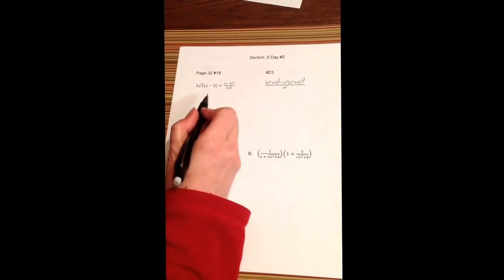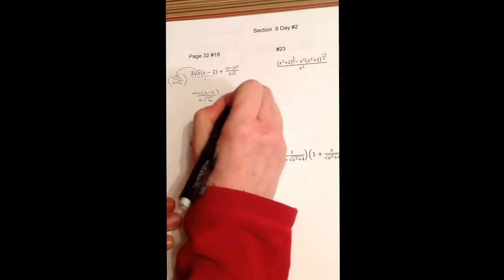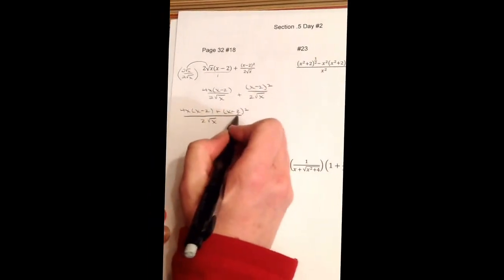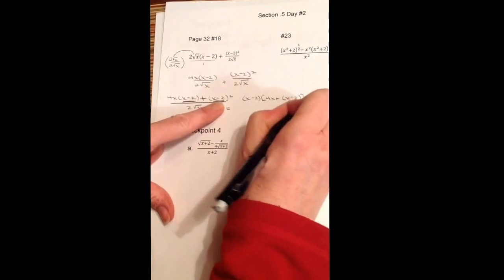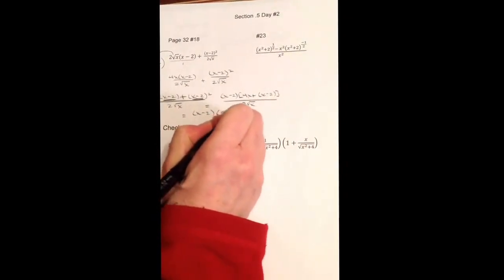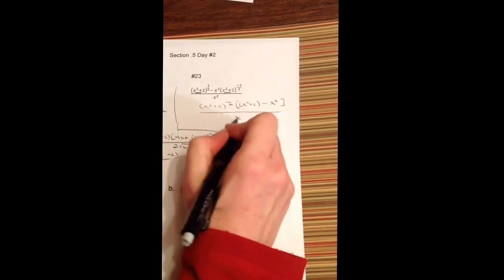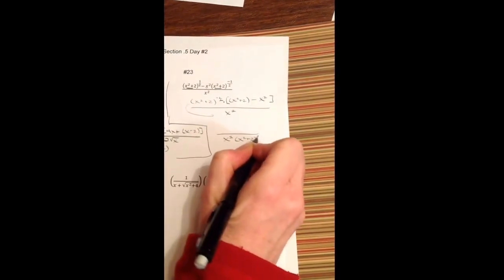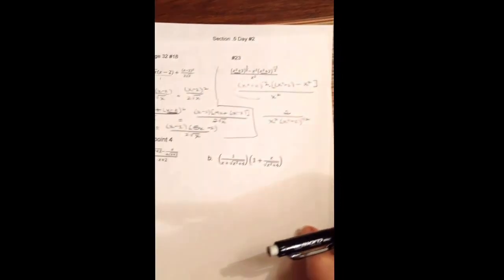Penn State Brandywine Math 110 Section 0.5 Day #2 worksheet